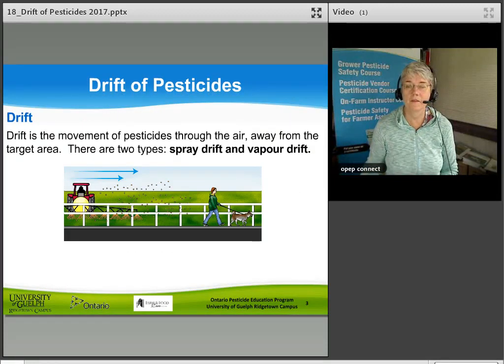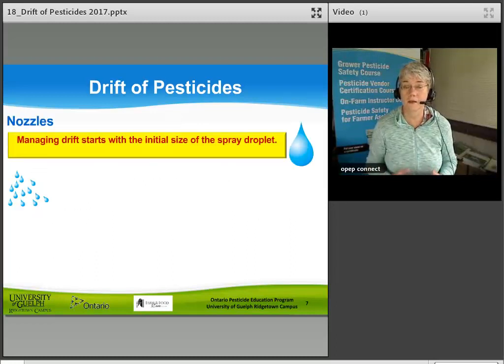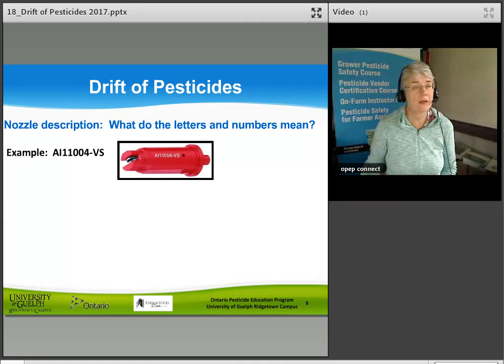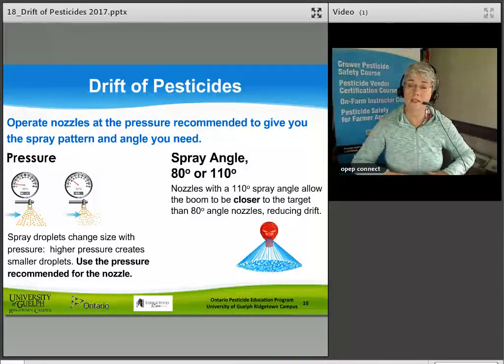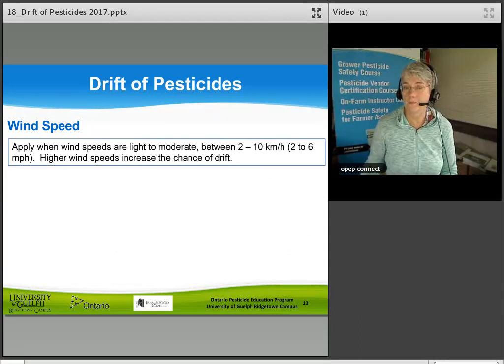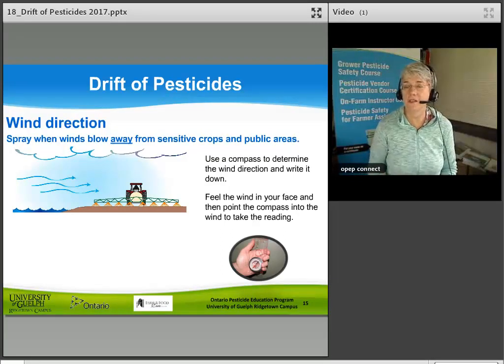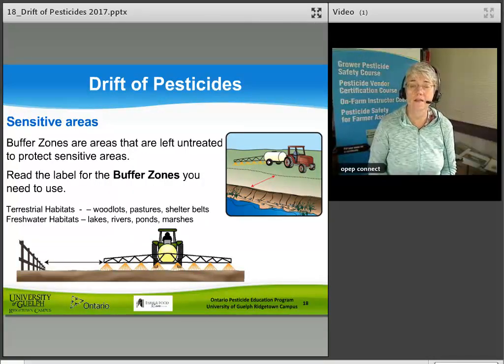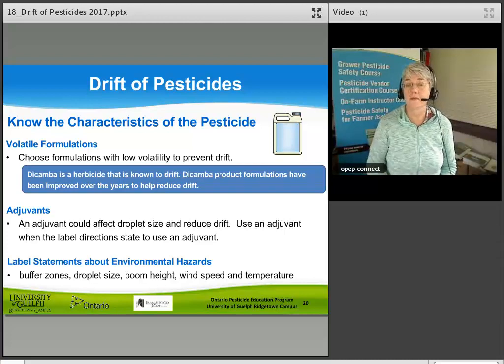Chapter 18 Drift of Pesticides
A presentation of Chapter 18, Drift of Pesticides, of the Grower Pesticide Safety Course Manual.